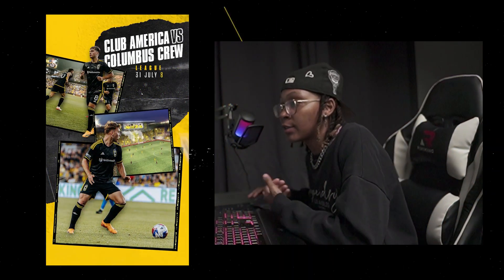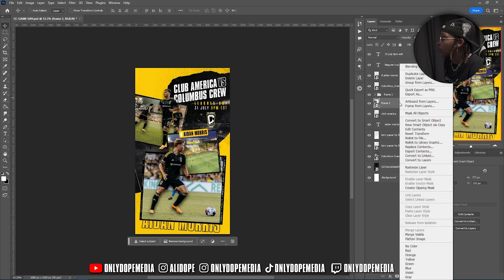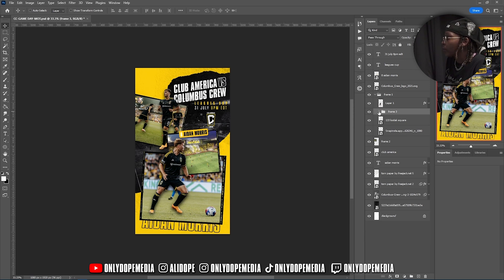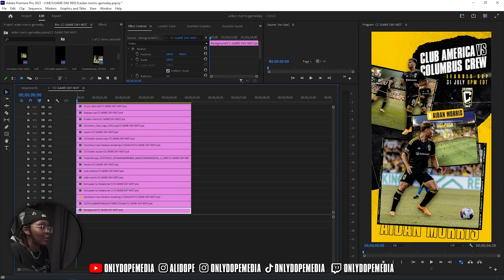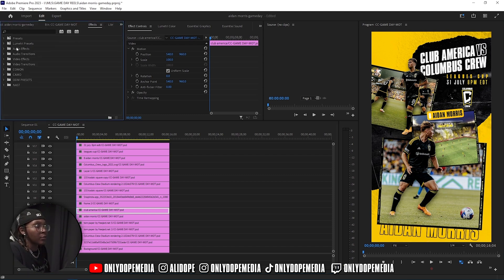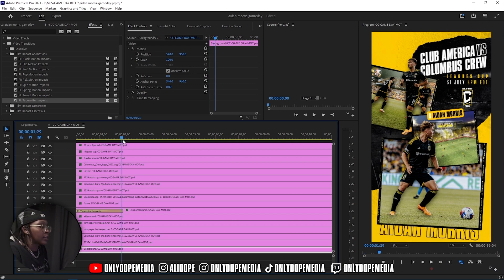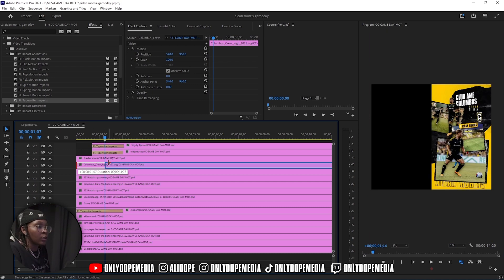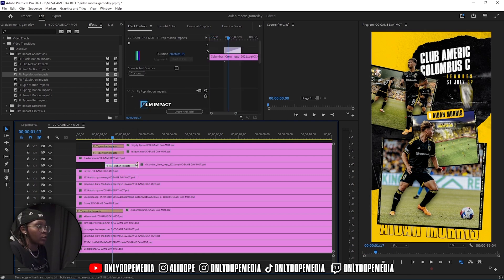Create ANIMATED Game Day Reel Tutorial | PREMIERE PRO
Follow along as I show you how to animate a sports graphic in Premiere Pro.

My Course the BIG FISH BLUEPRINT: My 3 Step system for making content Creation Money is available now!

CHAPTERS:
Intro  0:00 - 1:57
Photoshop Speed Art 1:58 - 9:00
Create Animation 9:00 - 24:09
Ending 24:10 - END